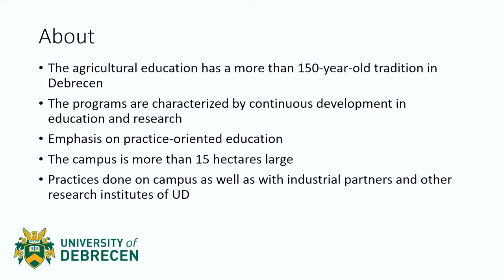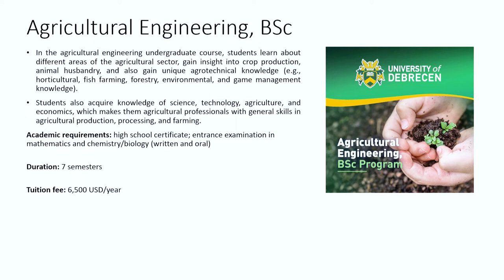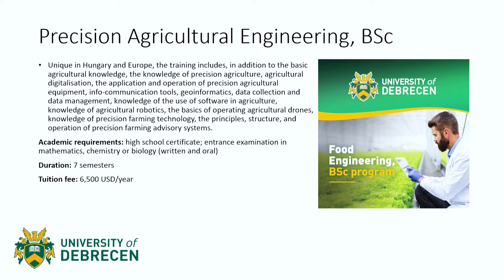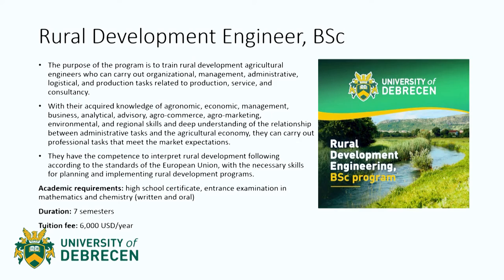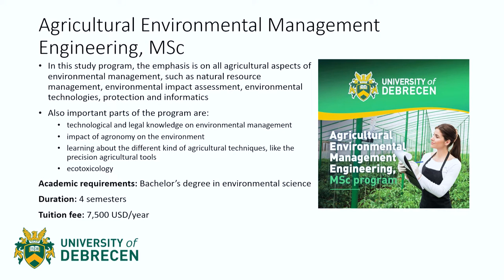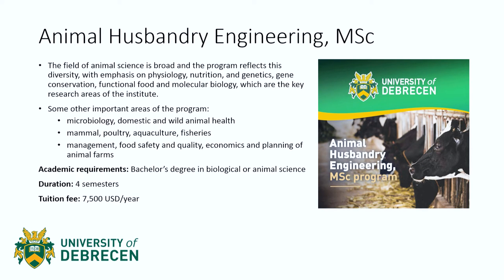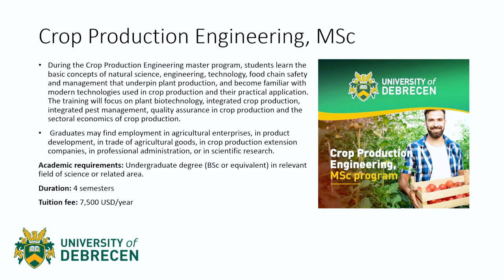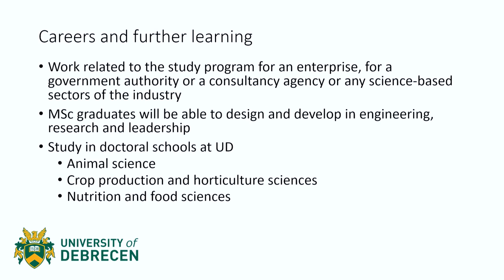FACULTY OF AGRICULTURAL AND FOOD SCIENCES AND ENVIRONMENTAL MANAGEMENT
Watch our video for more information about our English degree programs of the faculty, fully taught in English.